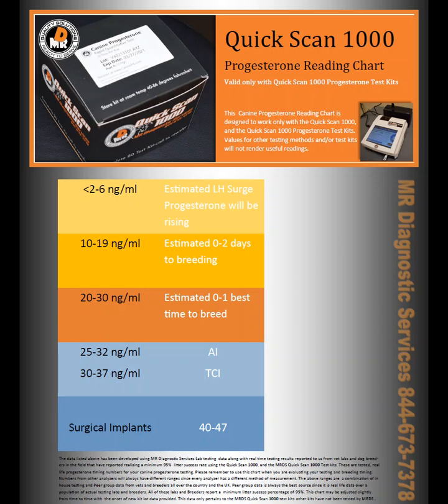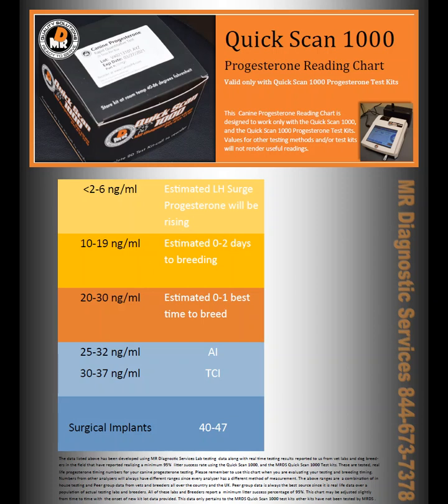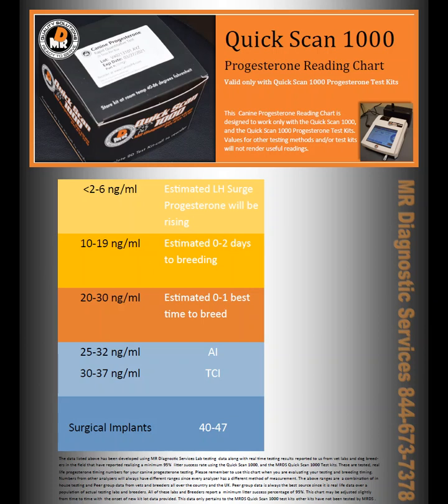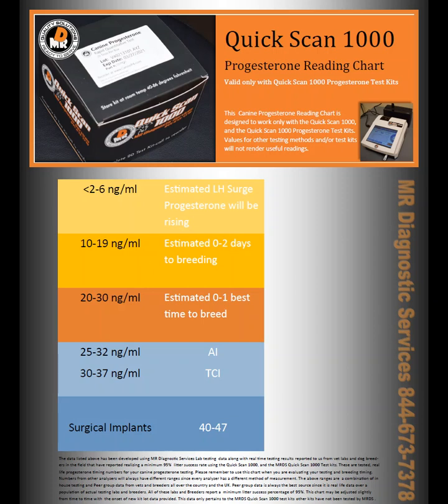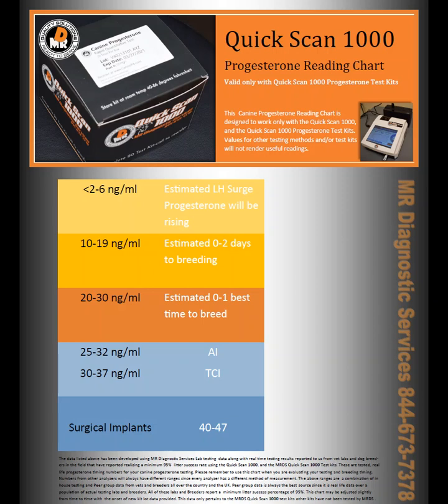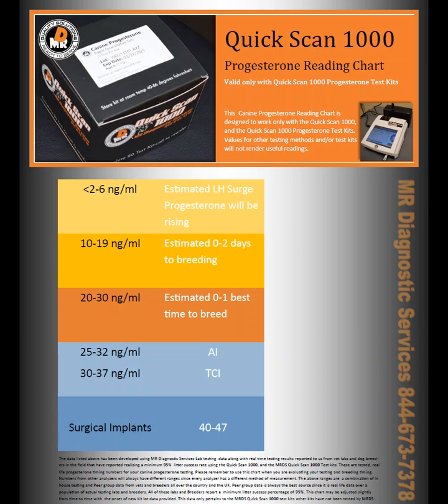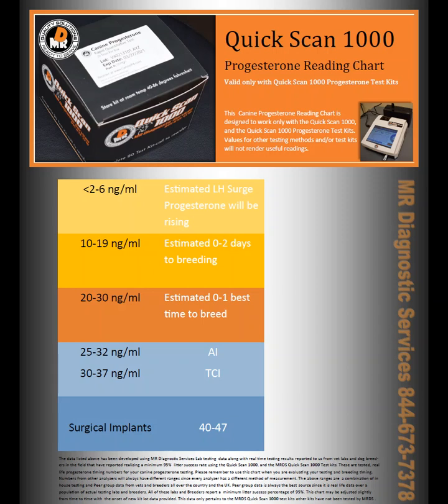Will the Quickscan 1000 readings match my vet lab?- Canine Progesterone Testing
Joe walks us through the confusion of different progesterone ranges between the Quick Scan and your vet.

The Quick Scan 1000 comparison to other instruments - We have all the data with ongoing support with your Canine Progesterone testing